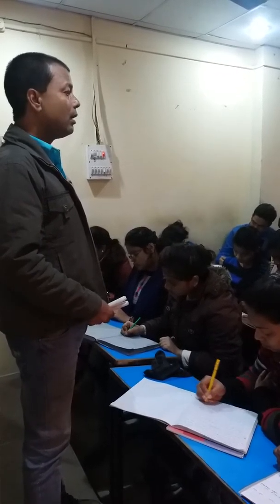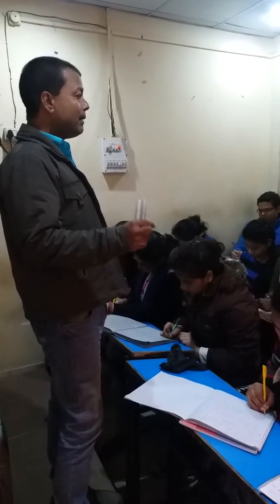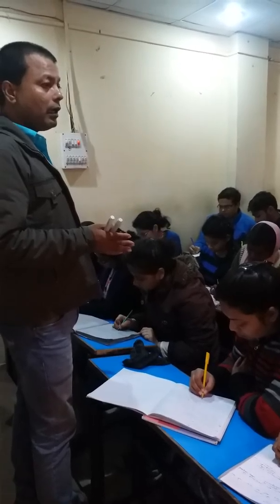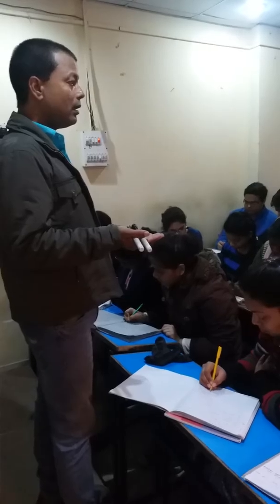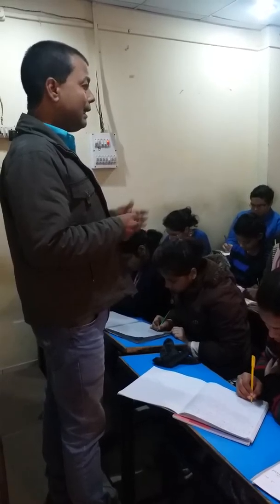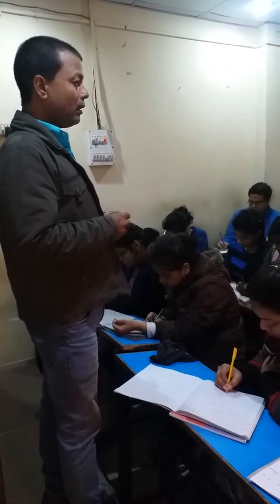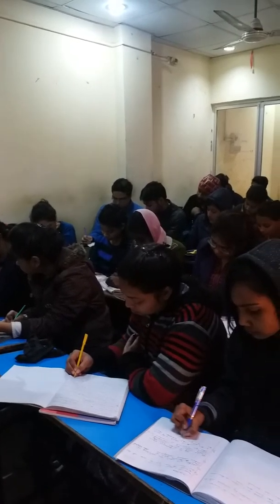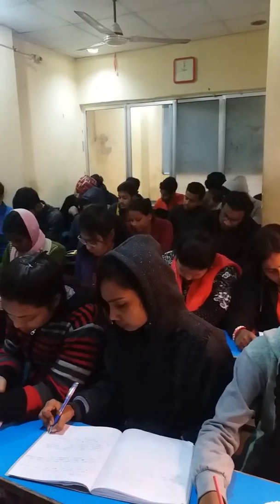JPSC MAINS GS1 GEOGRAPHY Origin of indian monsoon भारतीय मानसून की उत्पत्ति VINAYS IAS ACADEMY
For ssc jpsc ias